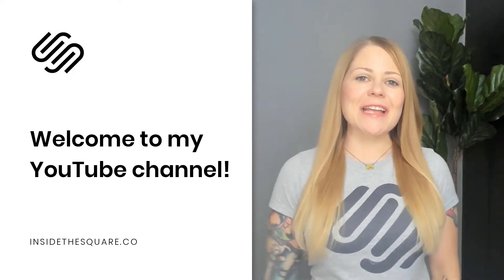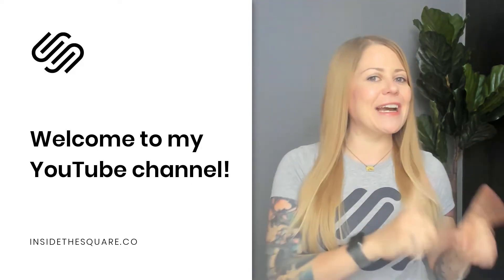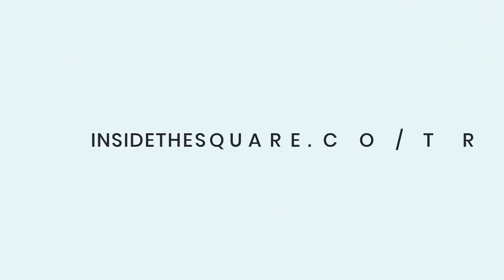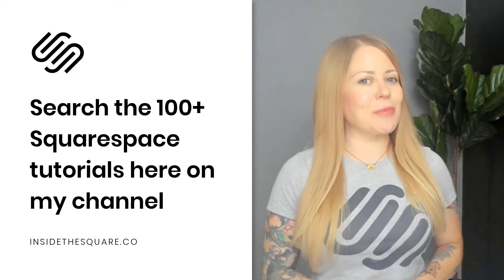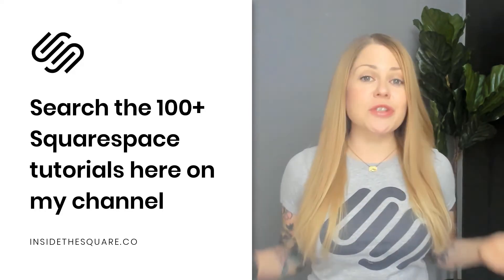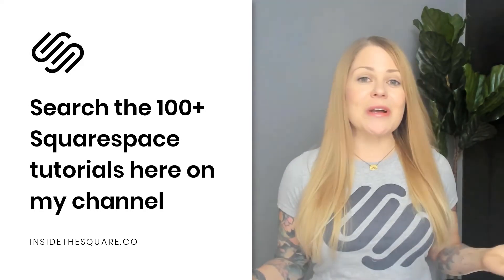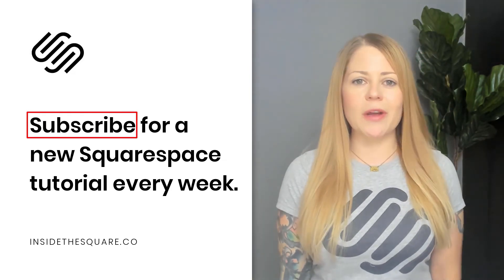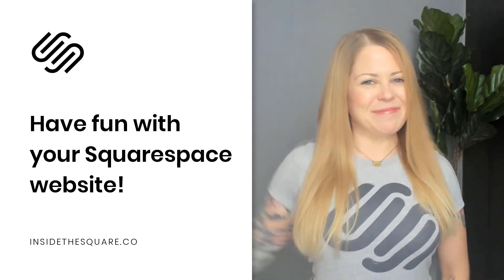Welcome to my channel! InsideTheSquare - your favorite new resource for Free Squarespace Tutorials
I teach Squarespace users how to turn templates into the website they want to see. From free training videos on new features to advanced copy and paste code, my videos will show you how to use Squarespace step by super simple step.

If you are brand new to Squarespace, check out this training video on getting started with the latest version of Squarespace

Have a site already, and looking to customize it? Learn how easy it is to create code for Squarespace in this free training: